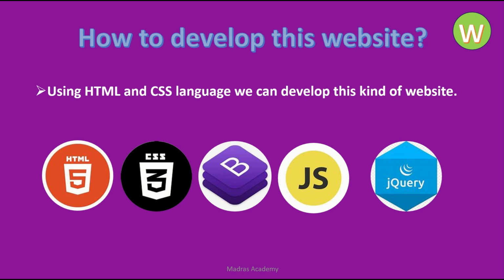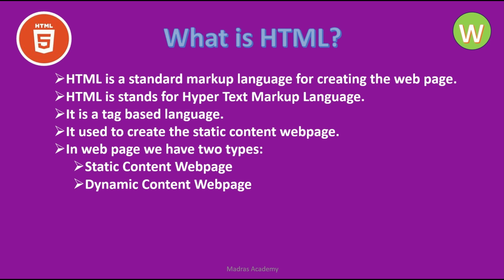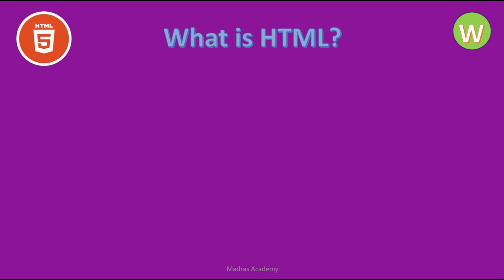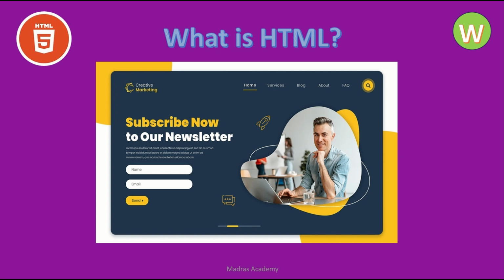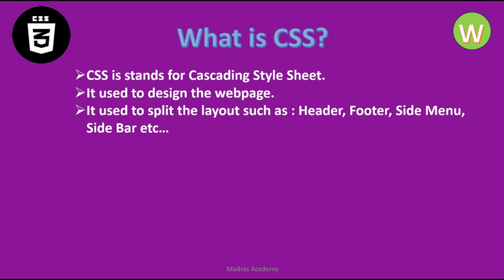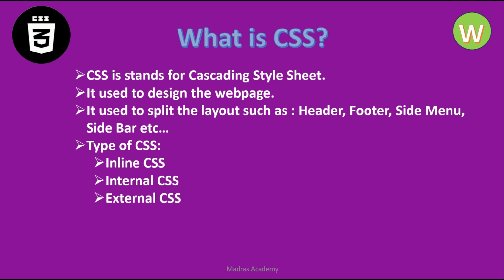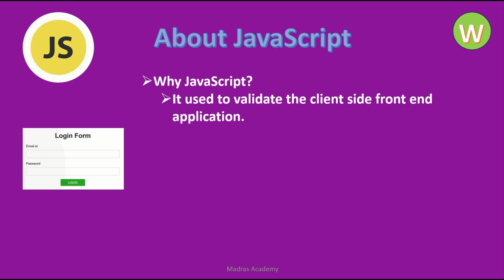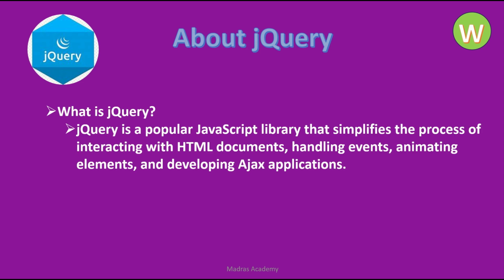Web Design Basics: Learn HTML, CSS, Bootstrap, JavaScript & jQuery! 🚀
Introduction to Web Design Using HTML, CSS, Bootstrap, JavaScript & jQuery

Web design is the foundation of every modern website, combining HTML, CSS, Bootstrap, JavaScript, and jQuery to create visually appealing and interactive web pages.

🔹 What You'll Learn:
✅ HTML – Structure your webpage
✅ CSS – Style and design your site
✅ Bootstrap – Create responsive layouts easily
✅ JavaScript – Add interactivity and dynamic behavior
✅ jQuery – Simplify JavaScript coding for smooth UI effects

Whether you're a beginner or looking to refresh your skills, this guide will help you understand the basics of web design and development! 🚀